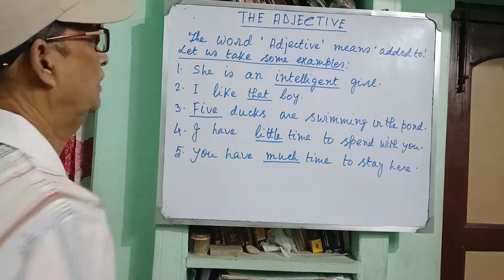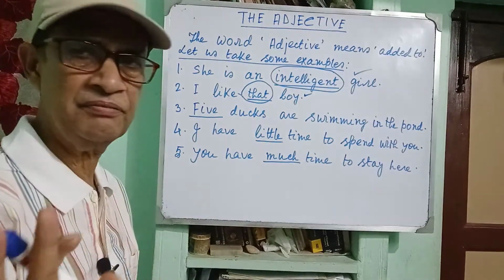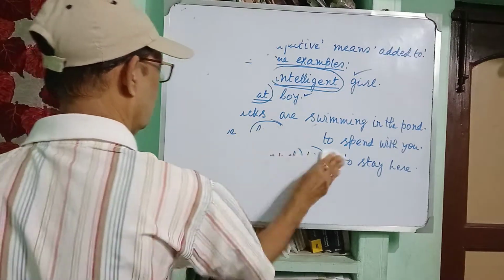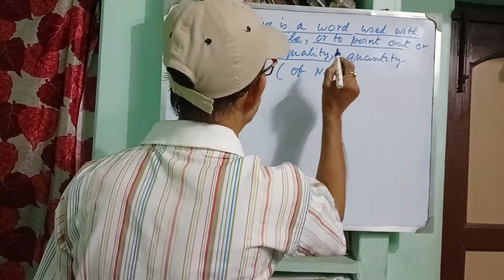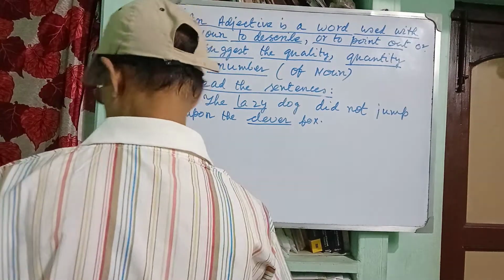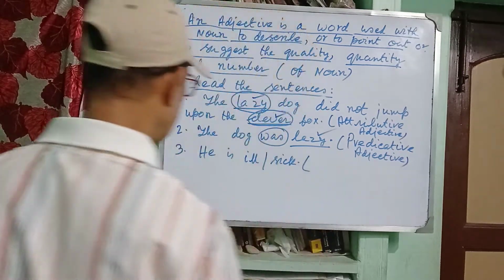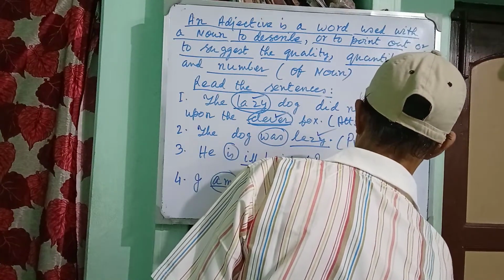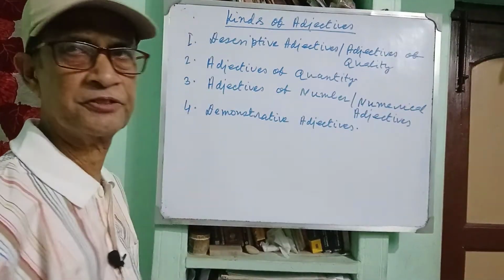@ THE ADJECTIVE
# Kinds of Adjective
# Basic English Grammar
# Sentences explained